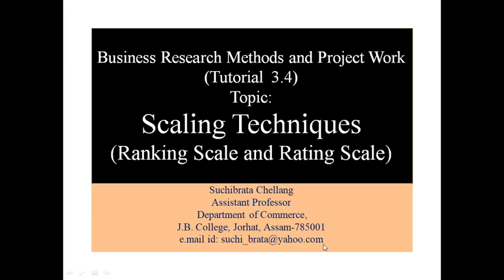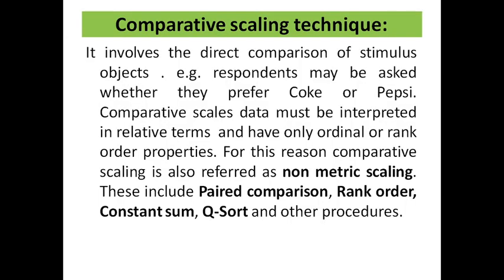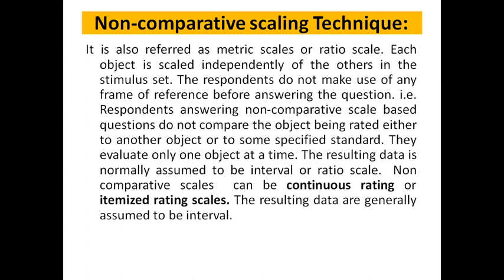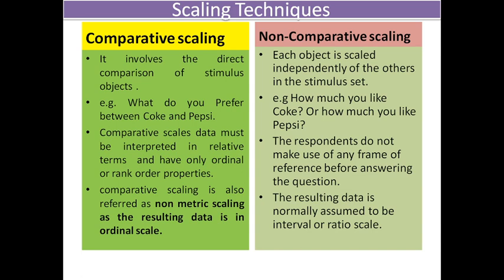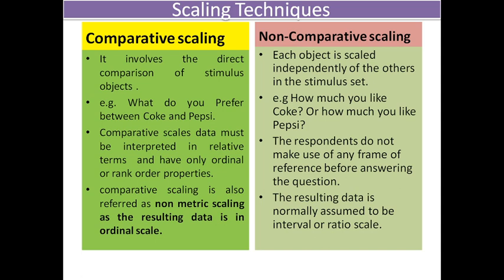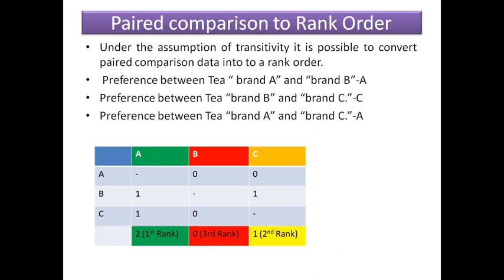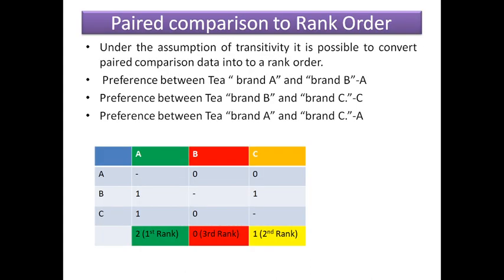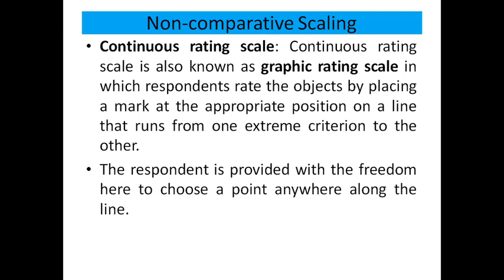Scaling Techniques (Ranking Scale)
Outline of this tutorial:
Types of Scaling Techniques | Comparative Scaling techniques | Non-Comparative Scaling Technique|
Rank Order Scaling | Paired Comparison Scaling |